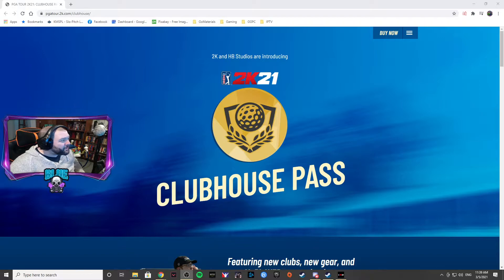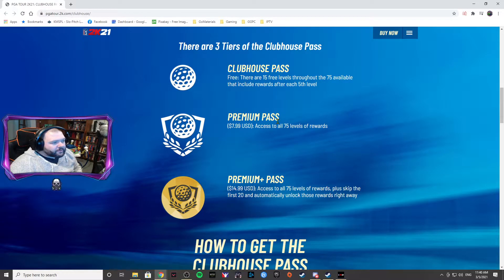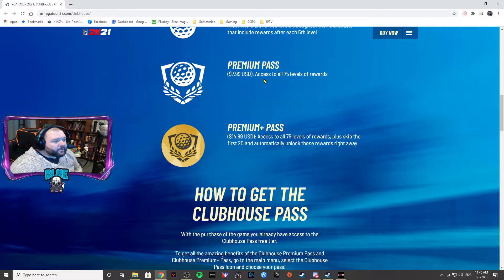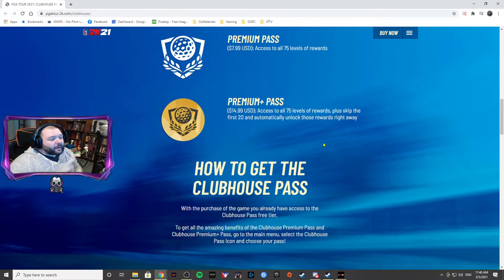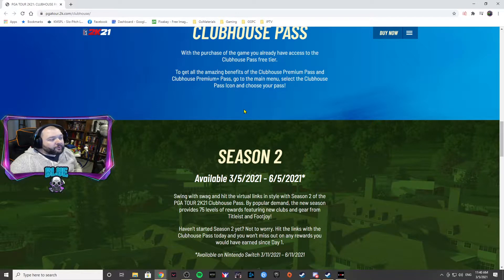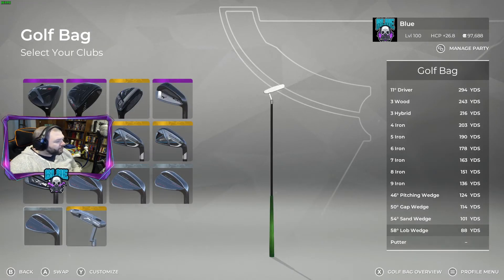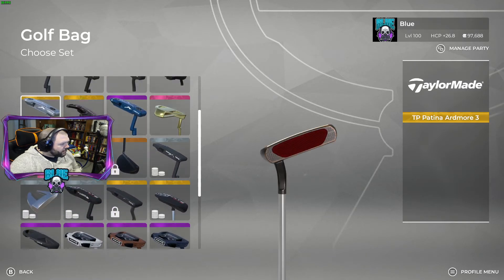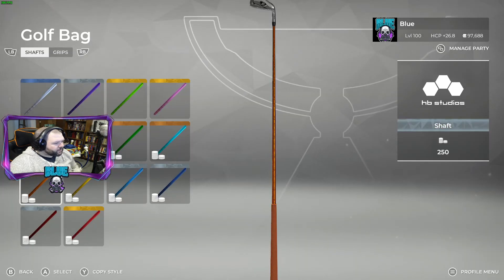New Clubhouse Pass ! Longest Driver Released ! Titleist & Footjoy clubs and apparel!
Overview of the newest Clubhouse pass for pga2k21. New longest Driver! New Woods , Irons Hybrid , and wedges from titleist as well as apparel from footjoy